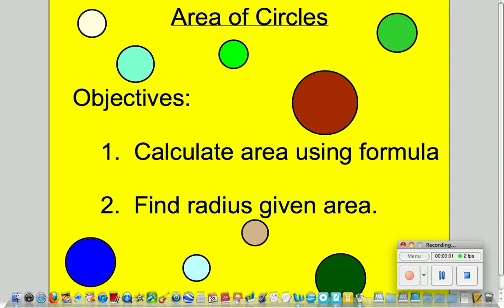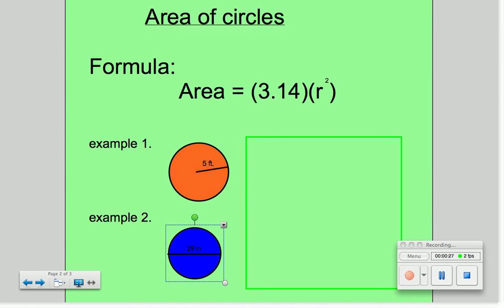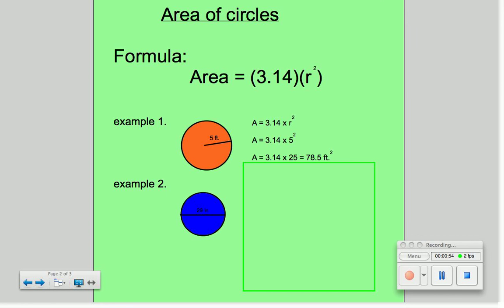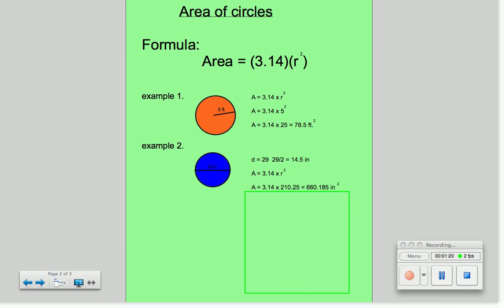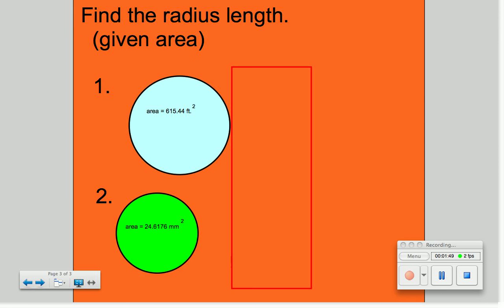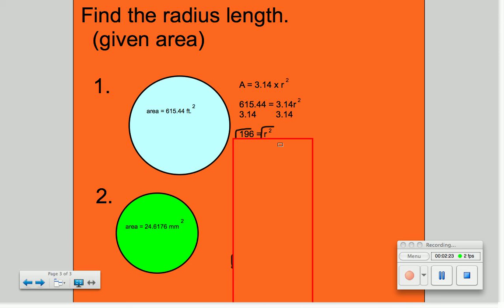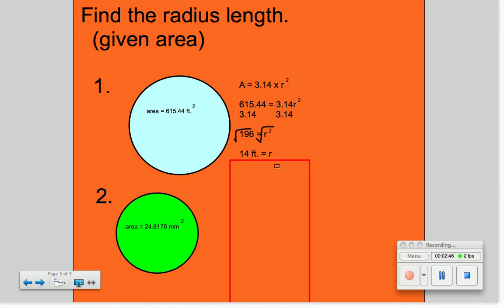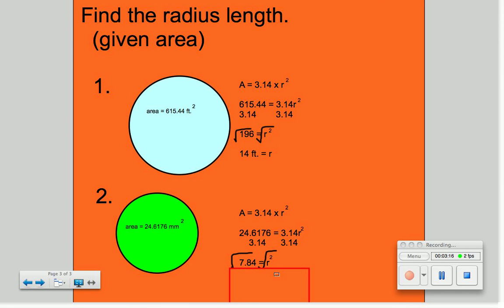Area of Circles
In this video the learner will be exposed to the calculation of the area of circles.  Additionally, calculation of the radius length when given the circle's area will be discussed.